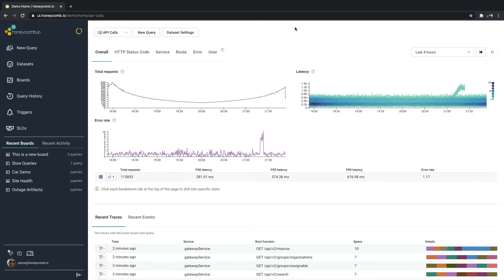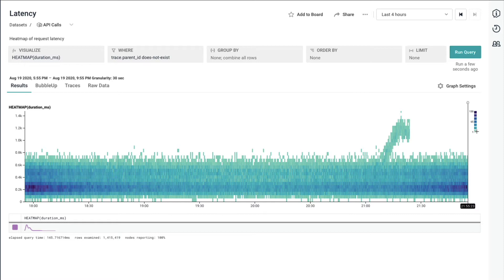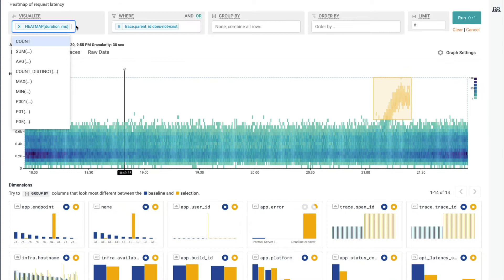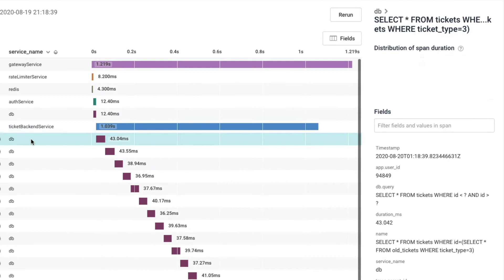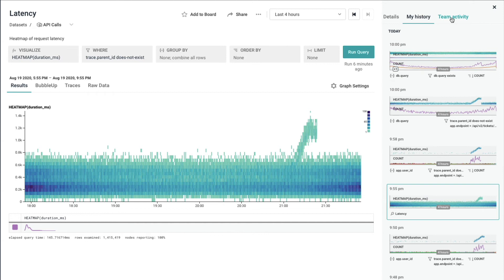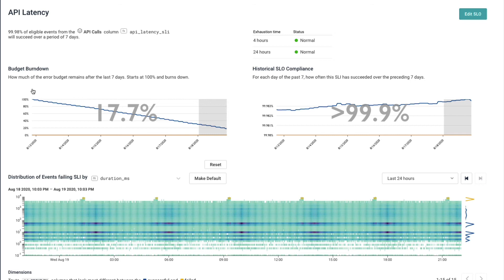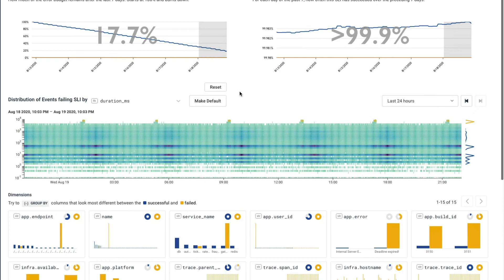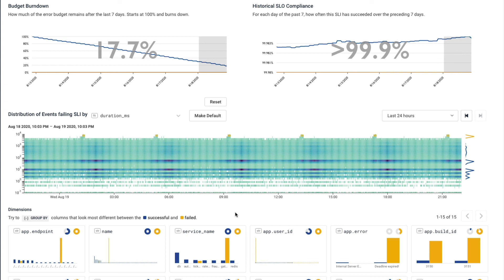Honeycomb Observability Platform Demo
Watch this quick overview video as one of the Honeycomb Engineers takes you through Honeycomb's unique style of observability. You may have heard the hype and here's your chance to see it in action. Ask any question and get results fast, no matter how many fields, without writing new code.